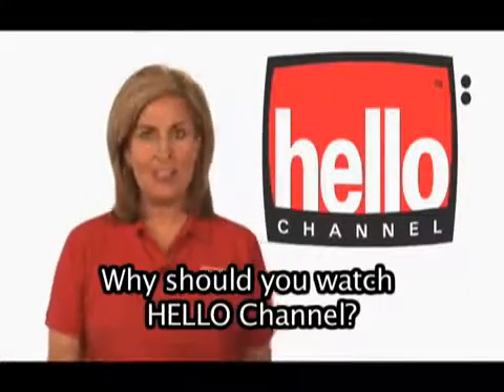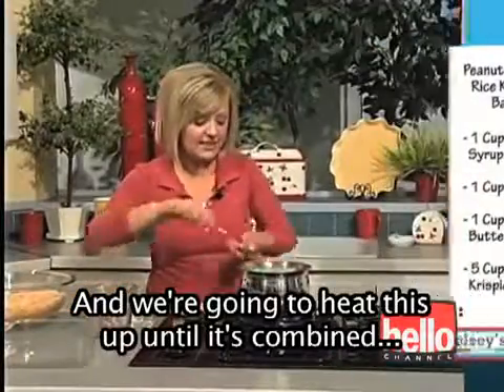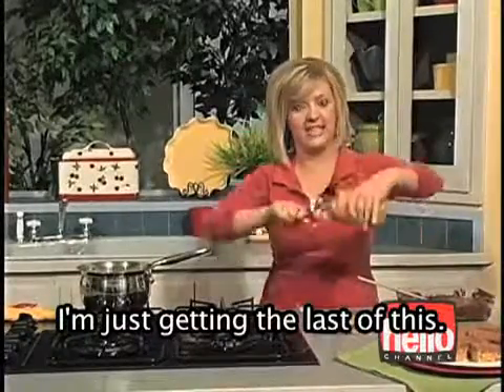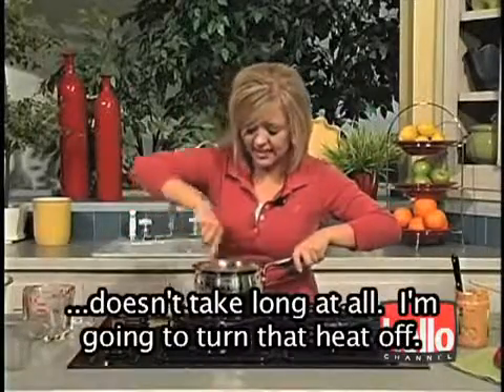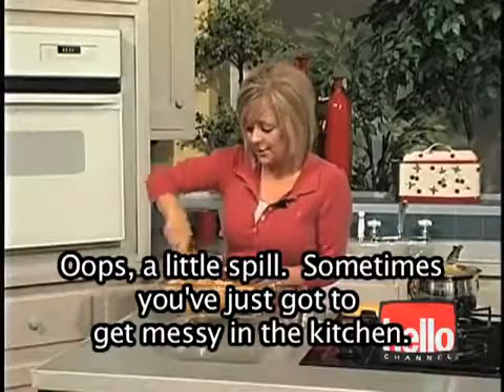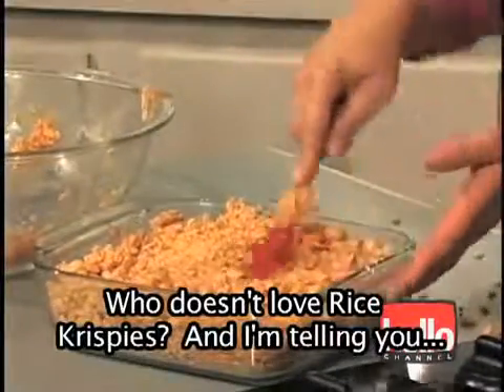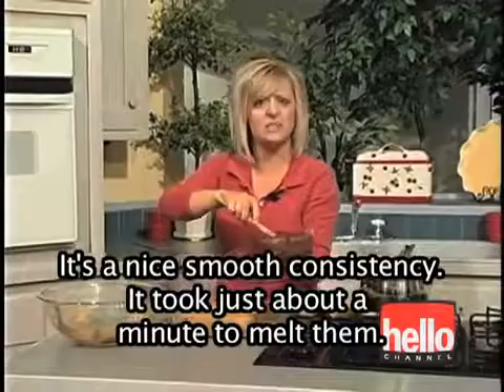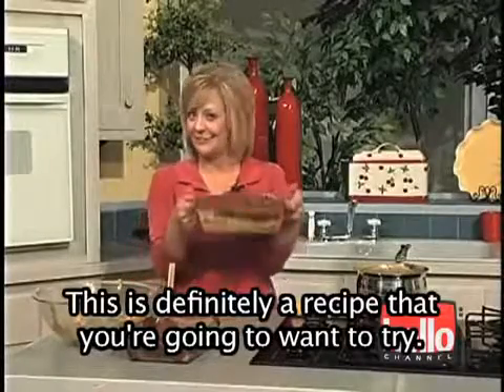English Video Subtitles Kelsey's Kitchen PB Crispies, ESL Cooking Termslarge